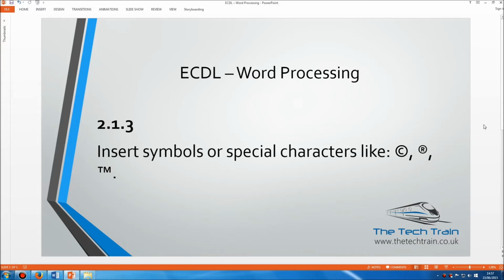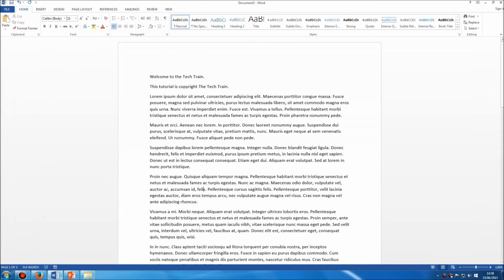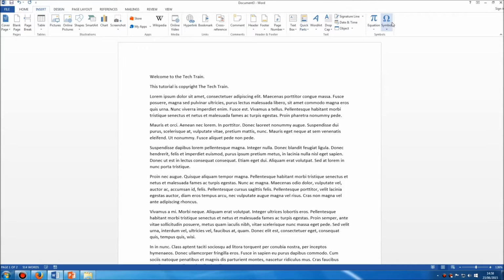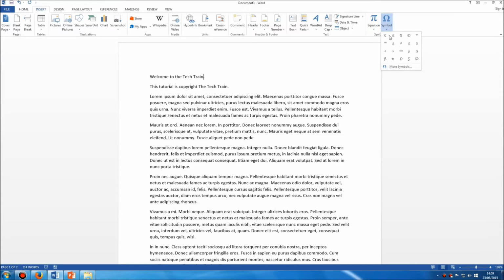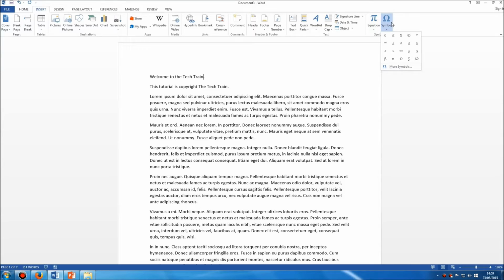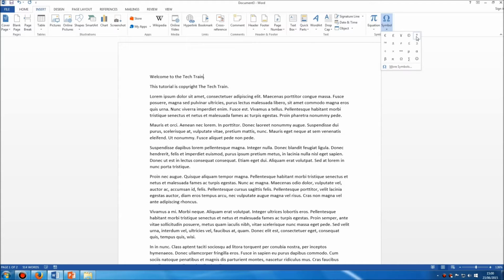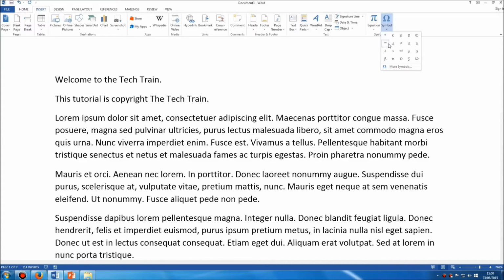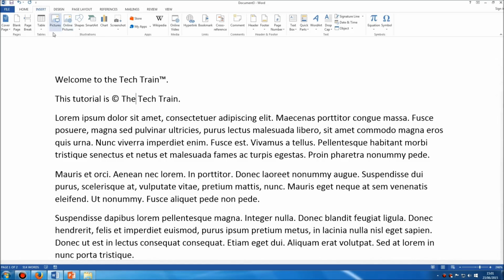ECDL Word Processing - 2.1.3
"Insert symbols or special characters like: ©, ®, ™."